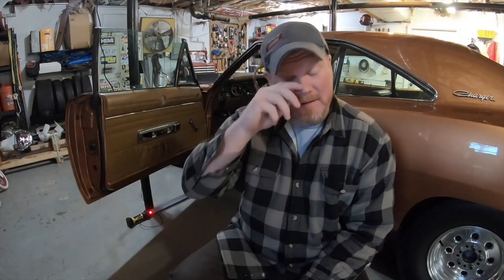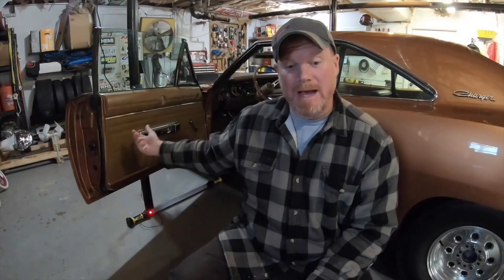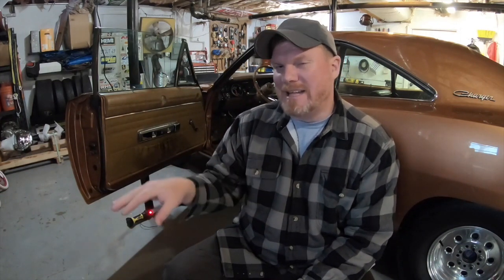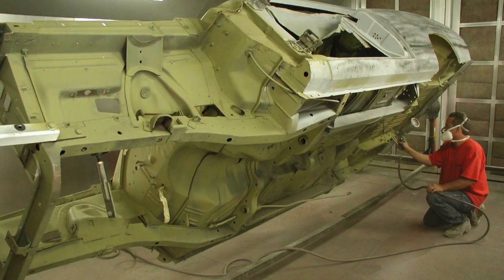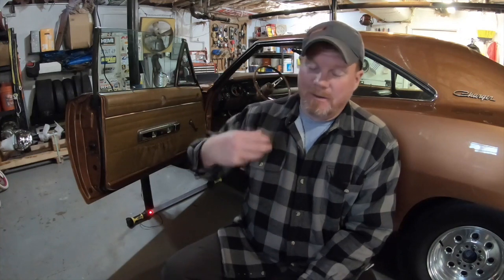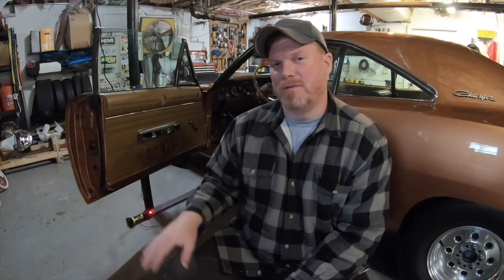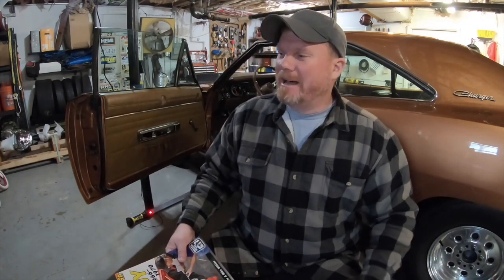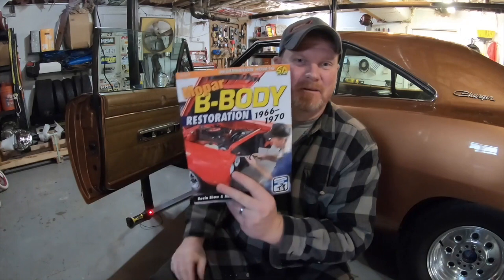MCM's B-Body Restoration Guide Book: Mopar Connection Shop Talk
Welcome to Mopar Connection Magazine's "Shop Talk" series! About the same time we started Mopar Connection Magazine, we finished up writing the (somewhat definitive) B-Body Restoration Guide for CarTech Books. This is that story.

Make sure to visit Mopar Connection Magazine where new articles are written and published everyday Monday-through-Friday 100% subscription-free to you